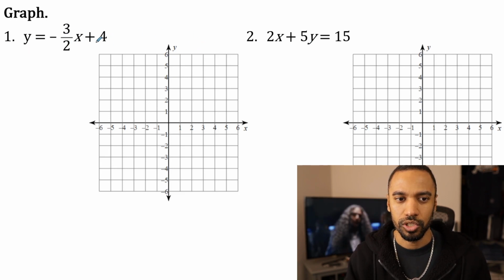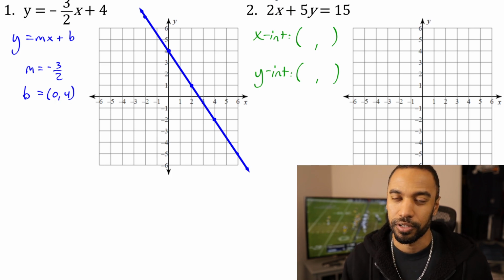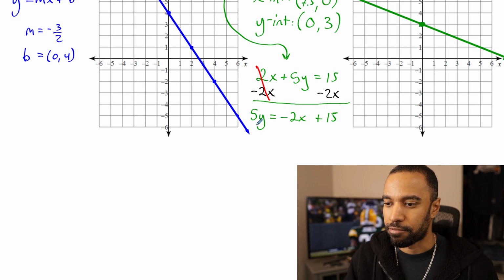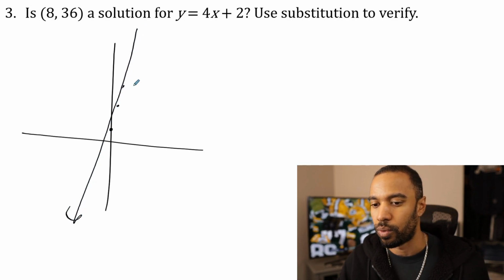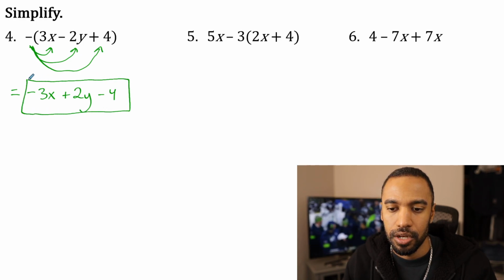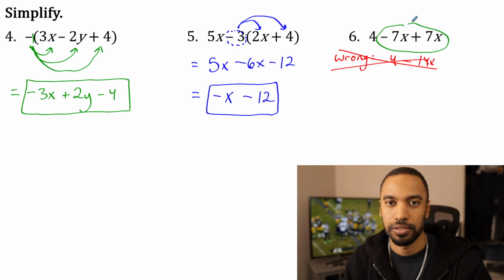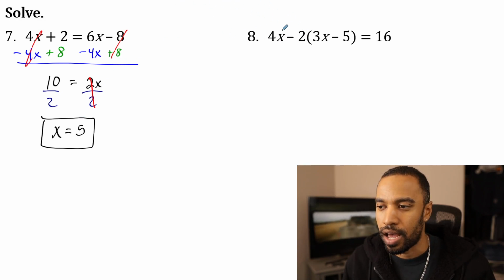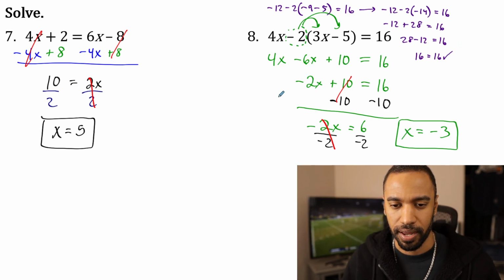Systems of Equations Pre-Skills